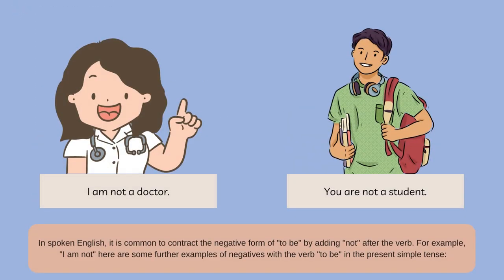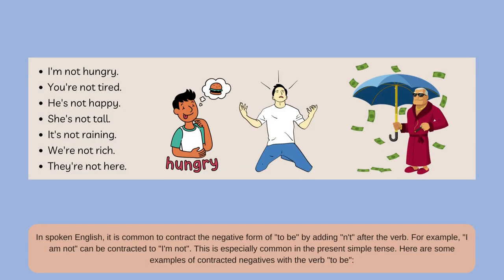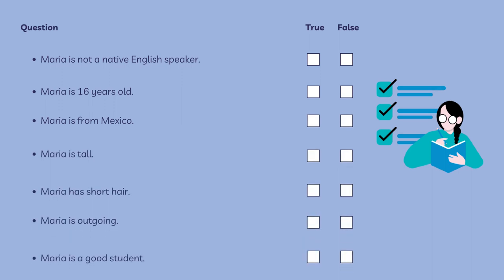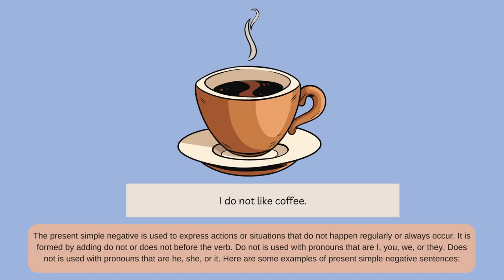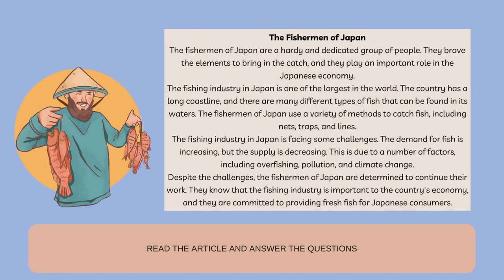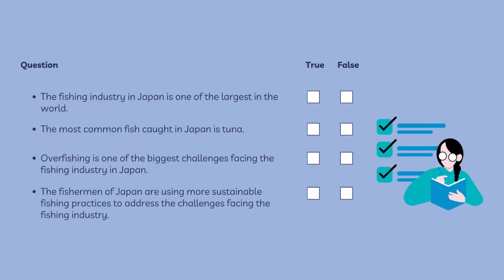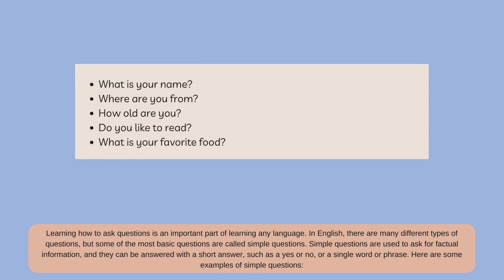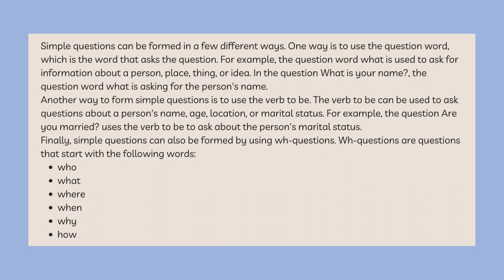4) Present Simple Negative (English Lessons for Beginners)